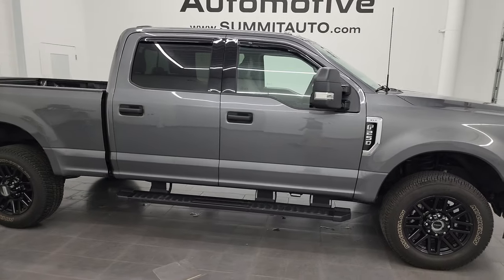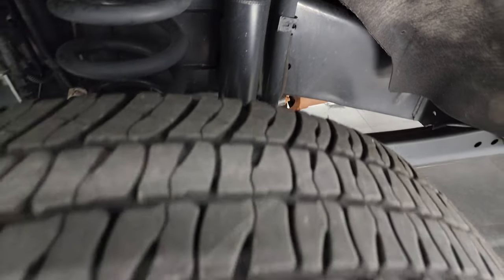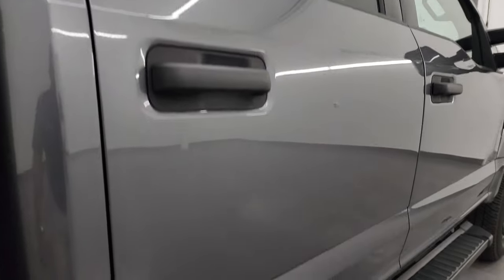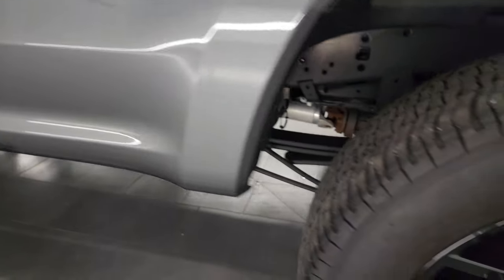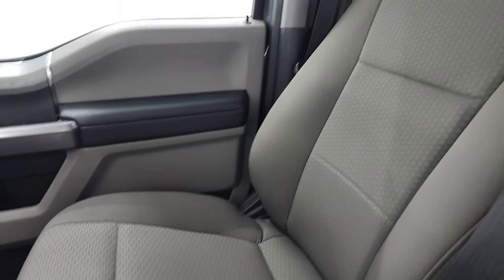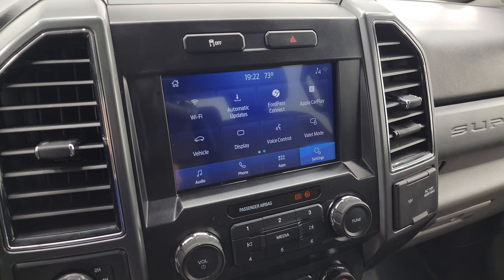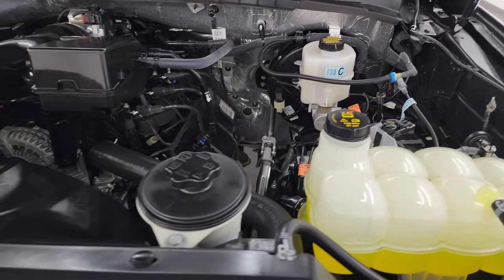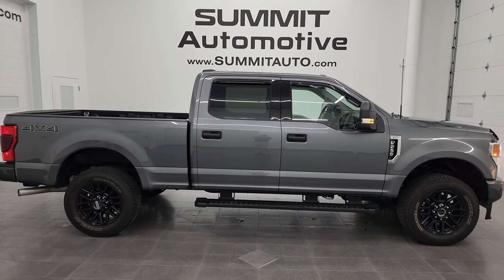2022 FORD F250 XLT BLACK APPEARANCE CREW SHORT CARBONIZED GRAY 4K WALKAROUND 14057Z SOLD!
This 2022 FORD F250 XLT BLACK APPEARANCE PACKAGE IN CARBONIZED GRAY METALLIC FOR SALE IN FOND DU LAC OSHKOSH WISCONSIN 54935 is the vehicle we did walk around review of today.

Thank you for checking out this video of this 2022 FORD F250 XLT BLACK APPEARANCE PACKAGE IN CARBONIZED GRAY METALLIC FOR SALE IN FOND DU LAC OSHKOSH WISCONSIN 54935

STOCK: 14057Z
PRICE: $53,999
MILES: 18,012
MAKE: FORD
MODEL: F250
VIN: 1FT7W2B66NEE29972
LOCATION: FOND DU LAC OSHKOSH WISCONSIN, 54937 TRUCKS ON 41

1 OWNER! CLEAN TITLE HISTORY! CLEAN CARFAX! 6.2 Liter V8 SOHC Engine with Flex fuel capabilities E85, 385 Horsepower, Full Four Door Crew Cab, Short Box 6 1/2 Foot Shortbox, XLT Package, Black Appearance Package, 6 Speed Automatic Transmission with Optional Manual Tap Shift, Turn Dial 4x4 Four Wheel Drive 4WD, Reverse Backup Camera Rearview Camera, Power Driver's Seat, Gray Cloth Seats, 40/20/40 Split Front Bench Seating with Center Seat Hidden Storage Compartment, Full Towing Package with Receiver Trailer Hitch, Wiring and Transmission Cooler Tow Package, Factory Brake Controller, Telescopic Tow Power Mirrors with Built-in Directional Signals, Advancetrac with Roll Stability Control Traction Control, 3.73 Gears, Michelin LTX AT LT275/65 R20 Tires, 20 Inch Rims Premium Wheels, Painted Alloy Rims Premium Wheels, Four Wheel Disc Brakes, Factory Painted Stepbars, Bedrail Covers, Clearance Lights, Fog Lights, Reverse Sensors, Securicode Driver Side Doorcode Keyless Entry, Locking Tailgate, Side Box Tie-downs, Bug Shield, Vent Shades, AM / FM Radio Tuner, Sirius/XM Satellite Radio Capabilities Sirius / XM, Sync 8" Touchcreen Radio, USB C Jack, USB Jack Portable Audio Connection, Keyless Entry with Factory Remote Start, Power Sliding Rear Window Rear Window Defroster, Adjustable Height Seatbelts, Driver and Passenger Front Air Bags, L.A.T.C.H. Child Safety System, Side Curtain Air Bags SRS Safety Restraint System, Multi-Function Steering Wheel Controls, MaxLiner All Weather Floormats, Air Conditioning AC, Cruise Control, Power Locks, Power Windows, Automatic Headlights Autolamp, Tilt/Telescope Steering Wheel, 110V / 400W Auxiliary Power Outlet, 3 Year / 36,000 Mile Remaining Factory Bumper to Bumper Warranty, Whichever comes first, 5 Year / 60,000 Mile Remaining Powertrain Factory Warranty, Whichever comes first, Carbonized Gray Metallic, ONE OWNER! CLEAN AUTOCHECK! Very very clean inside and out! This is one of the sharpest 2022 Ford F250 Crewcab shortbox 3/4 ton gas trucks on our lot! Make your move before this super clean 4wd is gone!

STOCK: 14057Z
PRICE: $53,999
MILES: 18,012
MAKE: FORD
MODEL: F250
VIN: 1FT7W2B66NEE29972